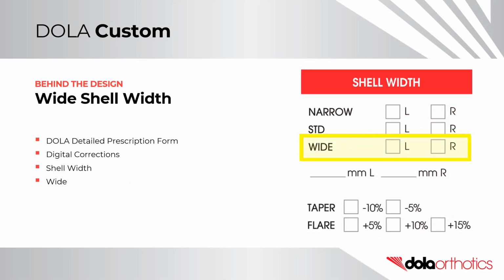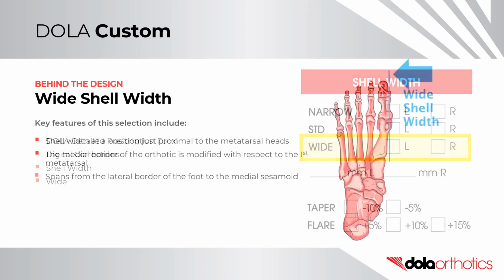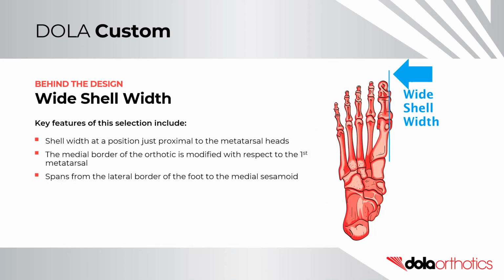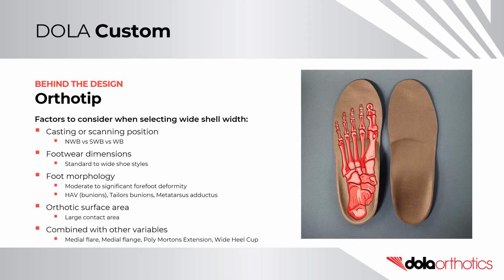Wide Shell Width DOLA Orthotics Orthotips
Explore factors influencing a Wide Shell Width or user defined choice for custom orthotic prescription.

Including
-Shell width is commonly prescribed to provide a combination of control, orthotic surface area and footwear fit.
-It is the width of the anterior border of the orthotic shell proximal to the metatarsal heads
-Features:
-Spans from the lateral border of the foot to the medial sesamoid

-Prescription Considerations

Casting or scanning position
-NWB vs SWB vs WB
Footwear dimensions
-Standard to wide shoe styles
Foot morphology
-Moderate to significant forefoot deformity
-HAV (bunions), Tailors bunions, Metatarsus adductus
Orthotic surface area
-Large contact area
Combined with other variables
-Medial flare, Medial flange, Poly Mortons Extension, Wide Heel Cup